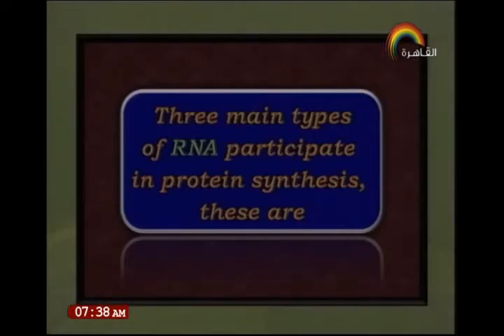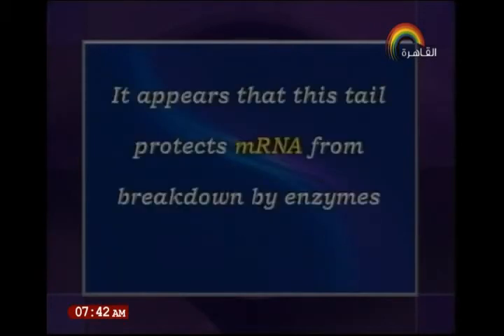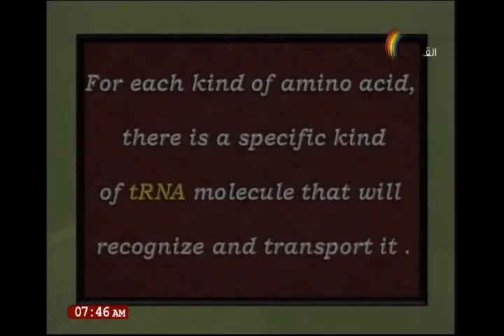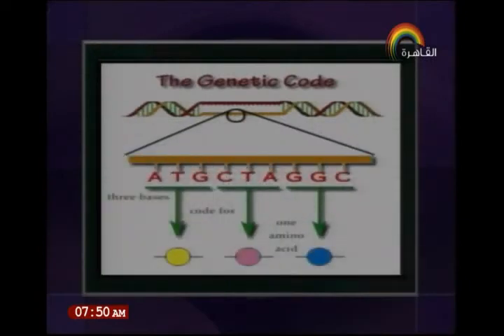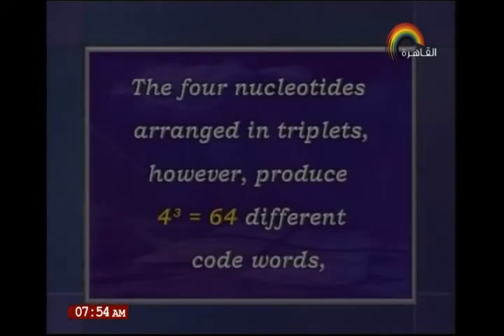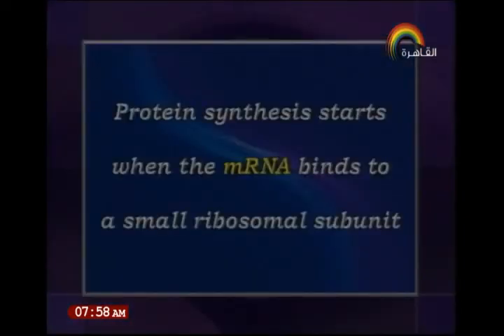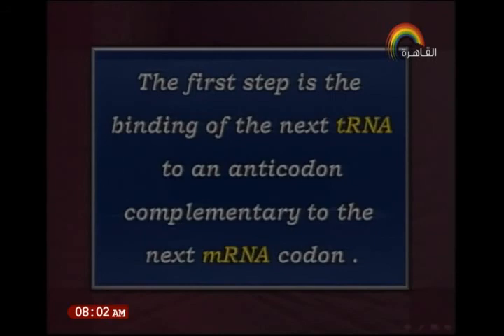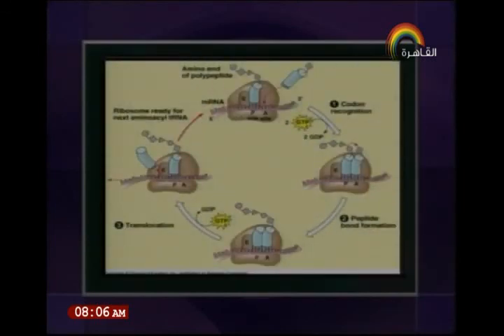09-06-2017 أحياء لغات التليفزيون المصري